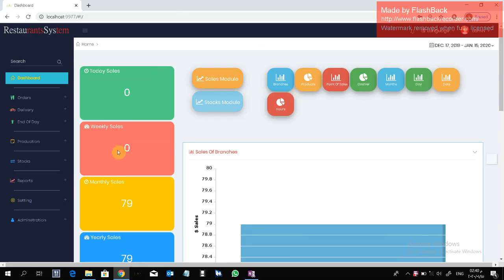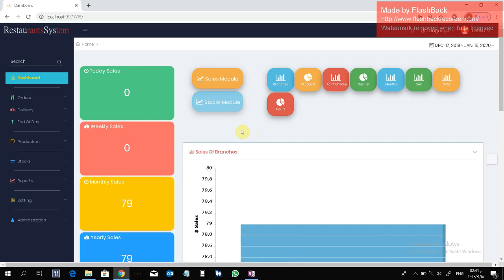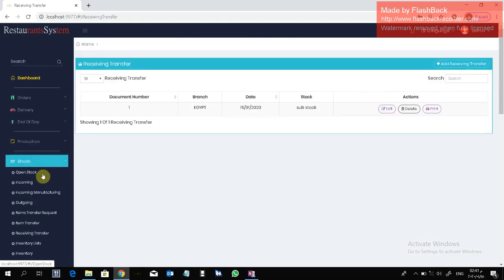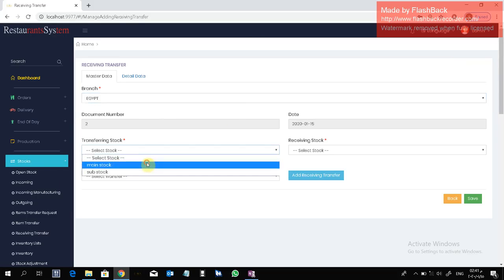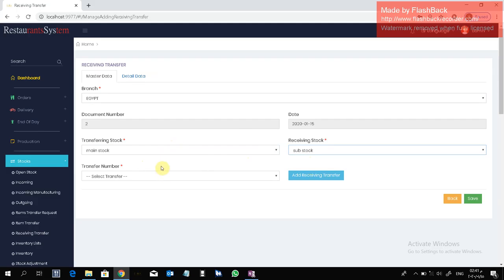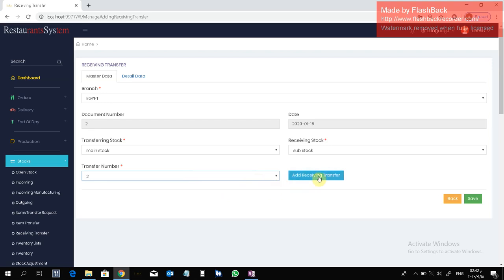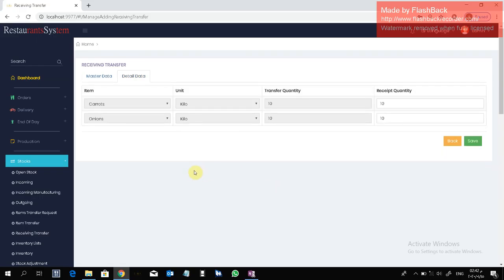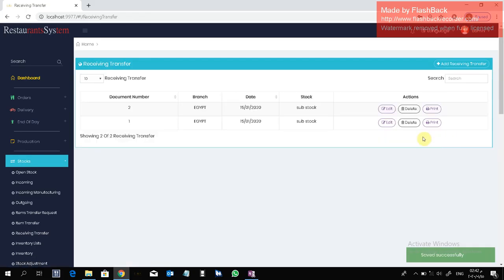FERP Web Receiving transfer Lecture 2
In this lecture we will discuss how to receive transfer in FERP web- restaurants management system.